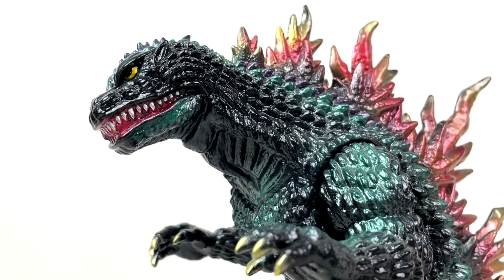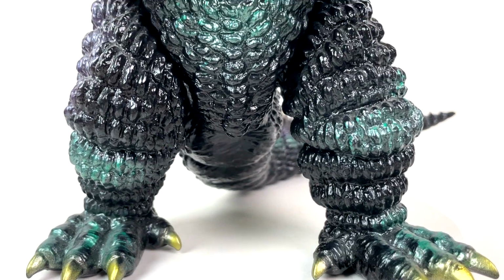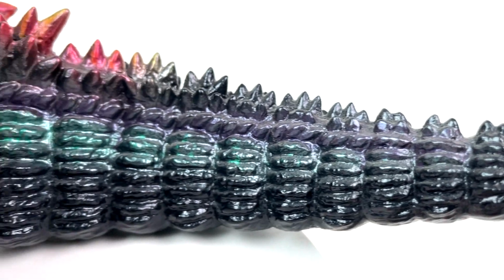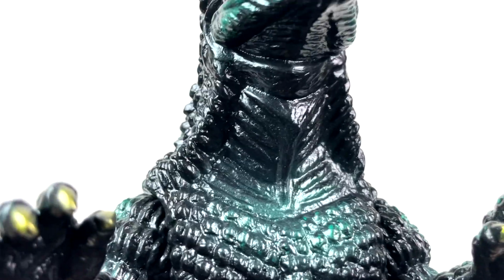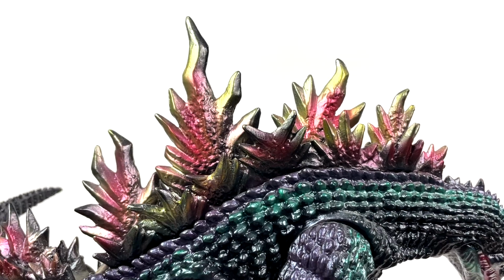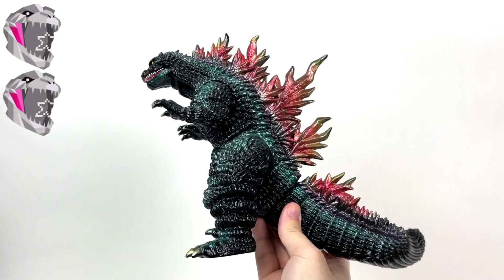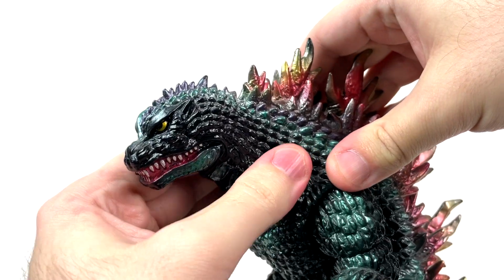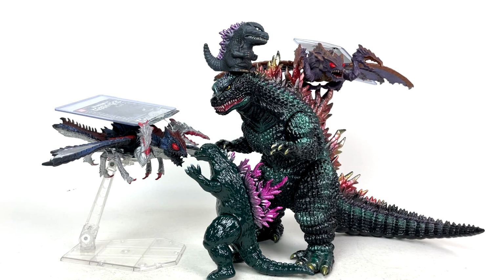Medicom Godzilla Vinyl Wars: Godzilla 2000 (PX Previews Exclusive) | Figure Review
Count each time I call this a Marmit release and I'll send you a pizza.

LadyDraco8, Misty, Elliot, Myles, Kaiju Dork, Jorge, Jayker, Corey, Nol, Indo05, Olimus, Mr. Pistachio, David, Master Fwiffo, Gamma, Noahweakarm, Booboofus, GodzillaGuy2017, Count Vigostein, And Pac-Jeff!